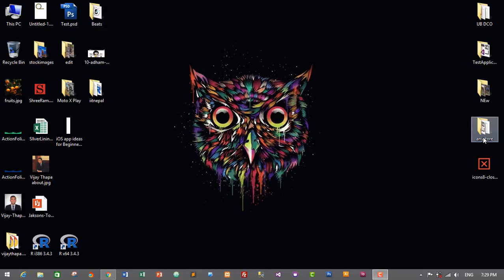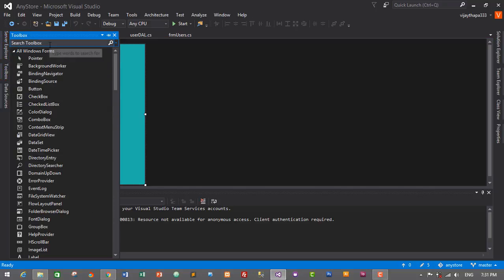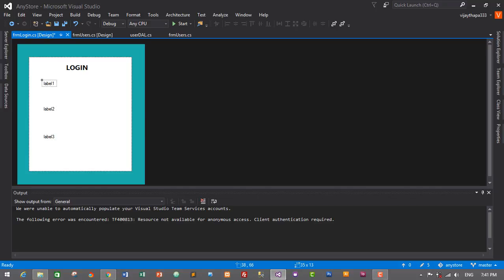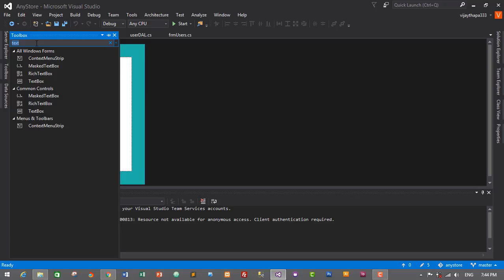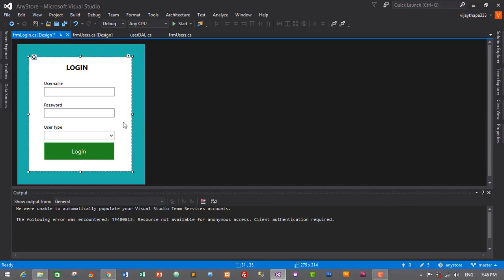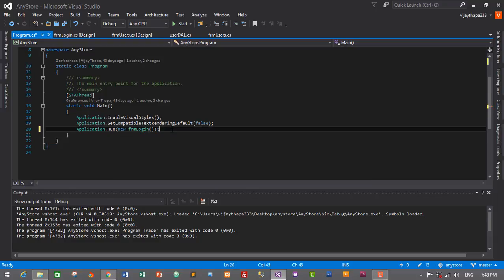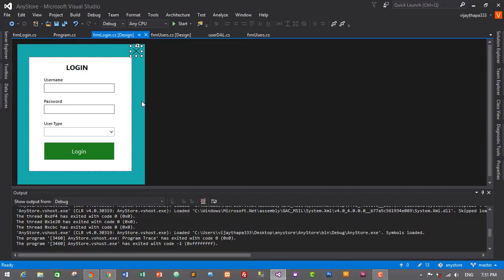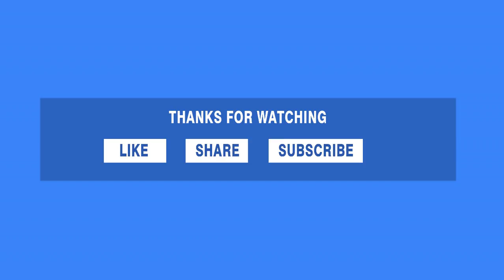9. How to create BILLING SYSTEM in C#? (Designing Login Form for Billing System in Visual Studio)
In the previous episode we have successfully added search feature on our user module, which can be used to search users based on their id, first name, last name and username.

In this episode, we will design login form in visual studio for our billing and inventory management system. Users will have to log in to the system in order to use the system.

Users will have to use their username, password and user type in order to login to the system.